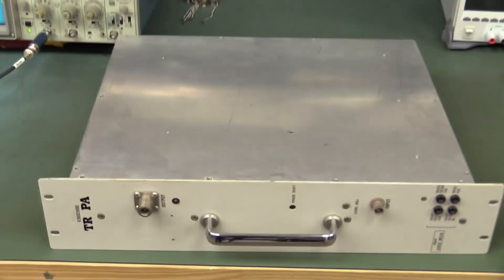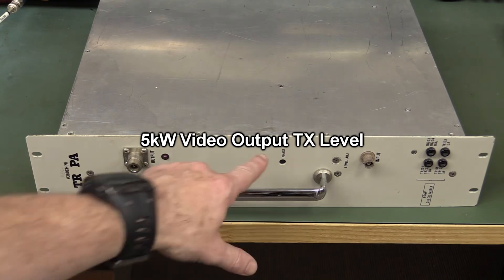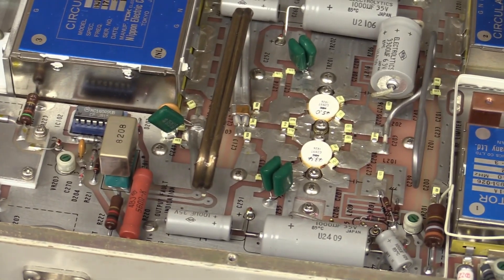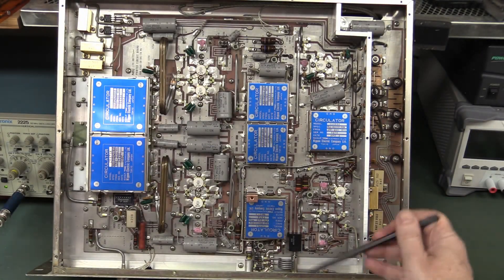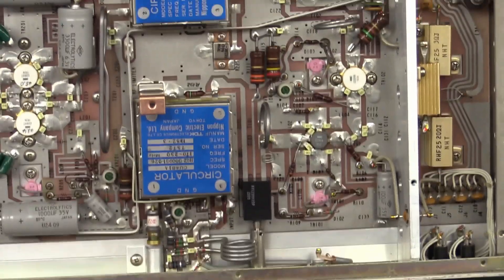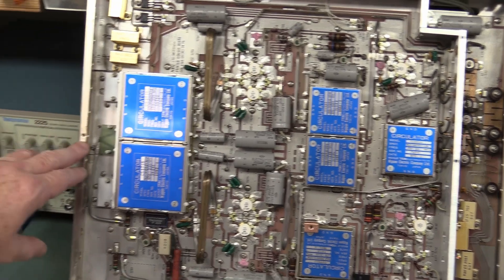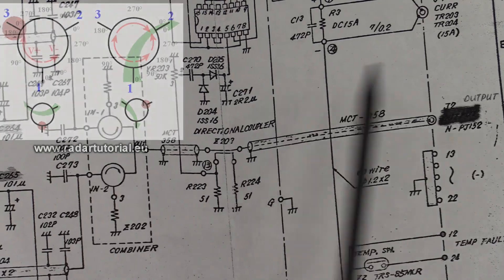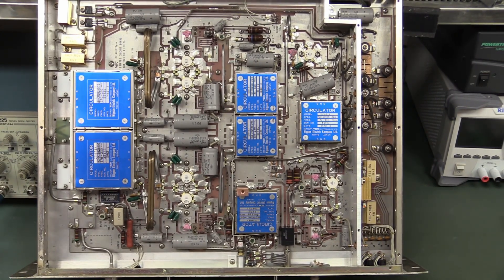CH7 Sydney 300W NEC TV Transmitter Teardown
This is the actual NEC V360CH 360W TV transmitter that was used for the CH7 analog TV transmission in Sydney for many decades until analog TV was switched off.
Video extracted from my 1000th video.